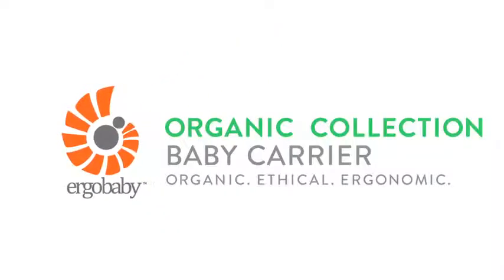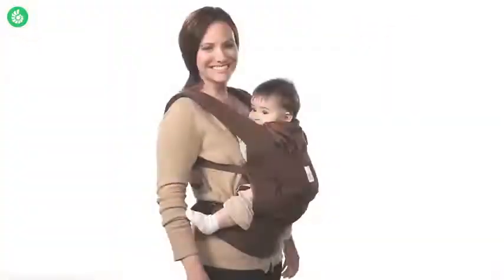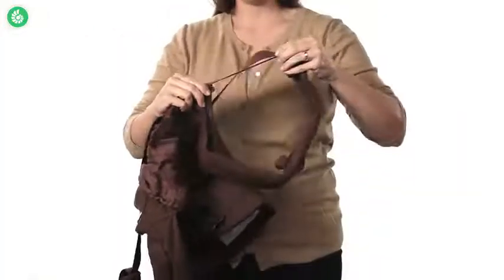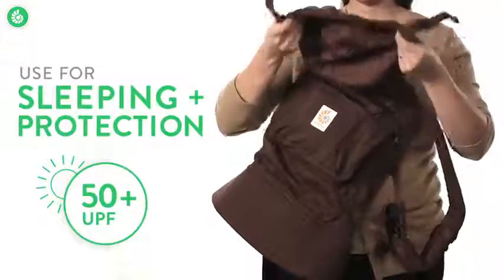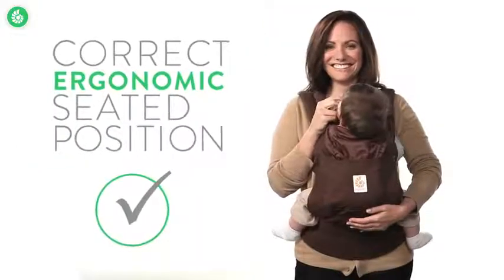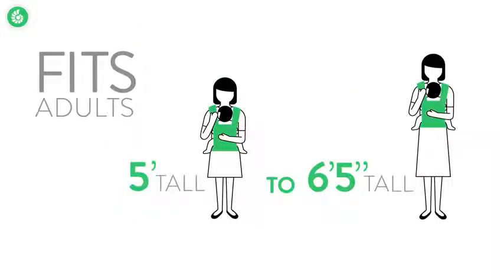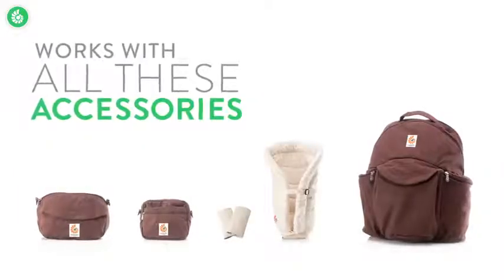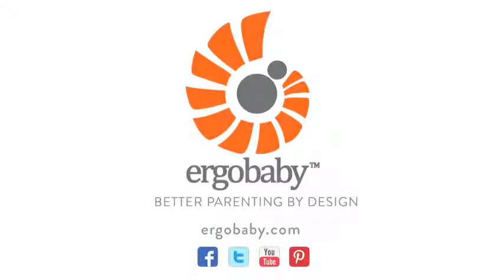Ergobaby Organic Collection Baby Carrier